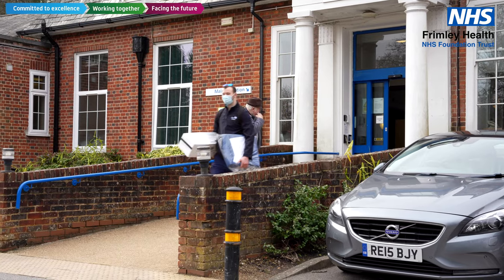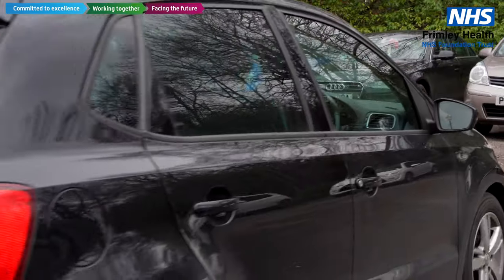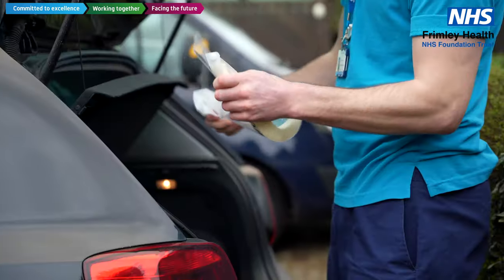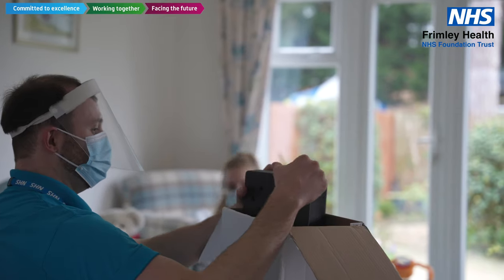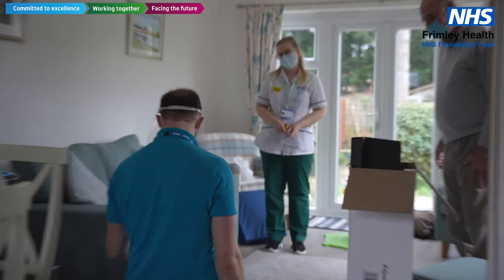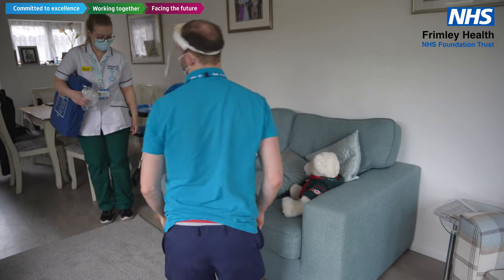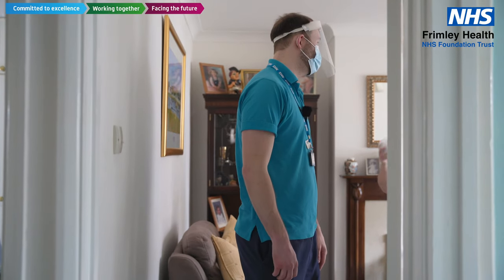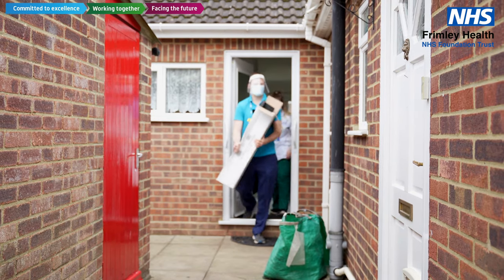Frimley Health NHS Foundation Trust Community Services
Look into the working day in the life Mark Lewis. Woking within the Intermediate Care Team, assisting Physiotherapists, Occupational Therapists & Nursing by visiting our patients making mobility critical assessments, to ensure the best possible care.